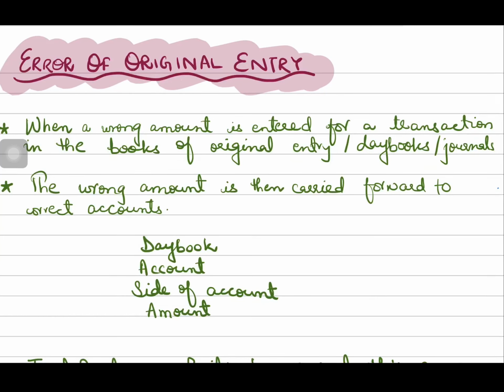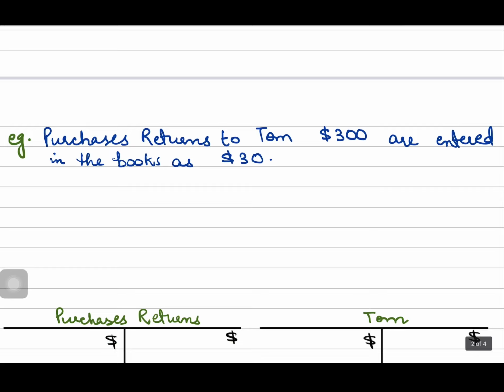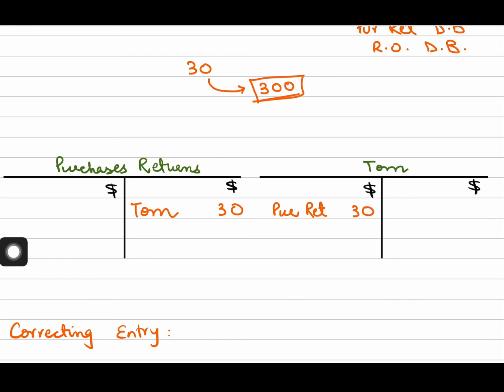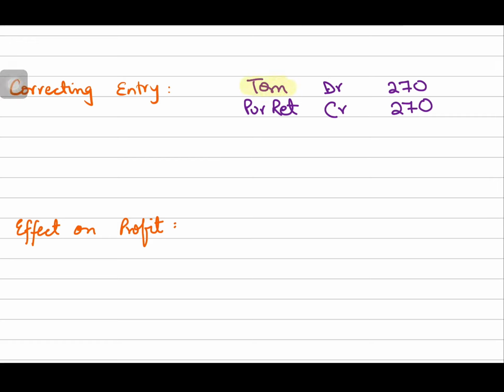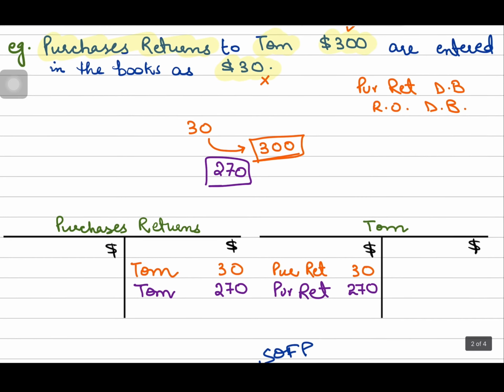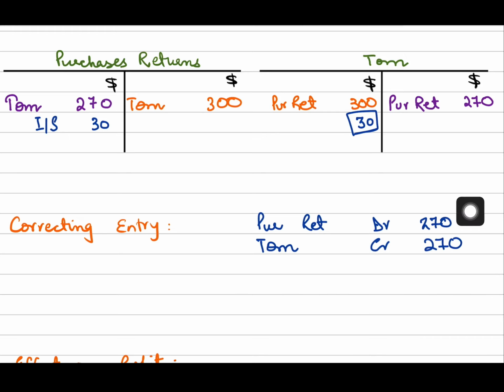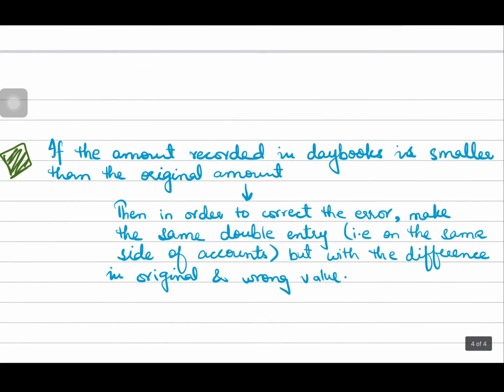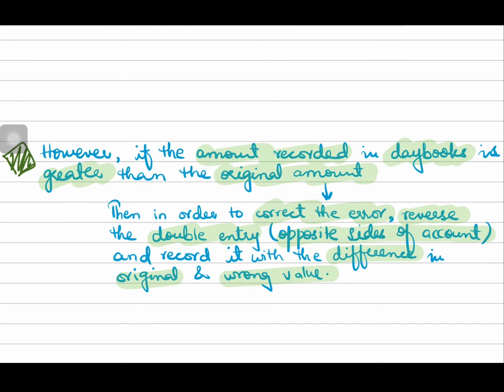O level/IGCSE Accounting - Errors affecting & not affecting trial balance - Part 5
In this video we will be learning :

- what an error of original entry is, how it’s corrected & its effect on profit